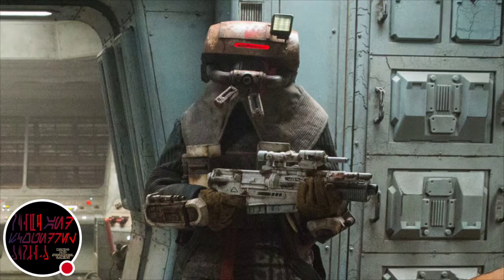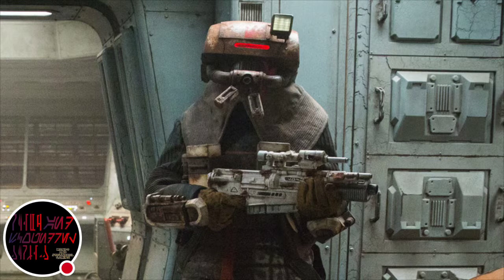Star Wars: A300 Blaster Rifle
A300 Blaster Rifle